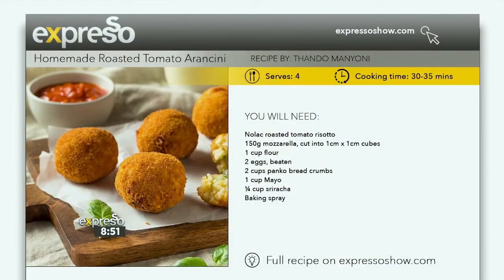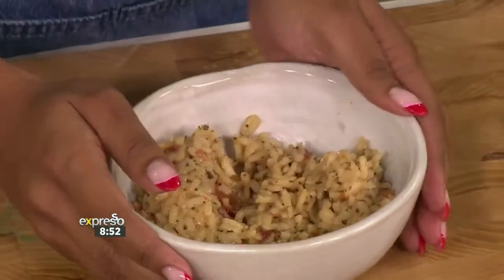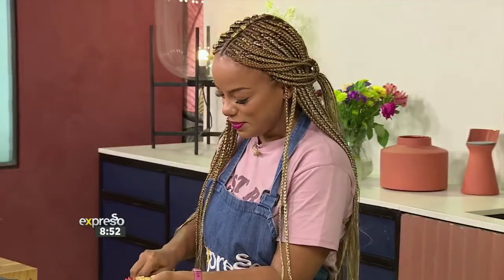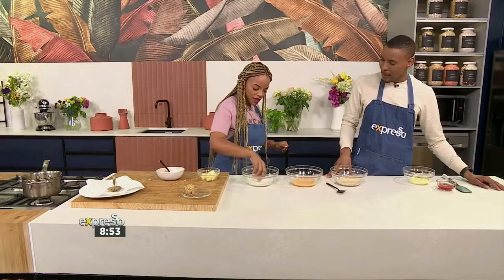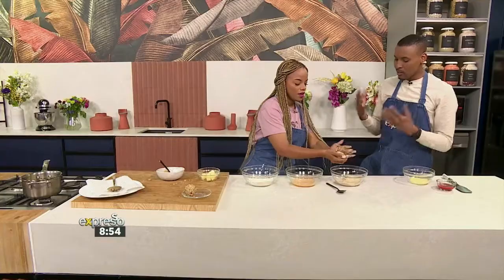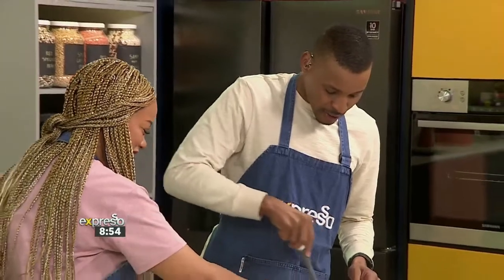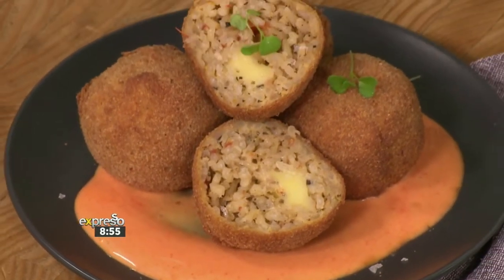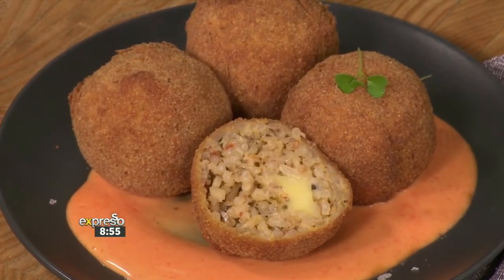Recipe: Homemade Roasted Tomato Arancini